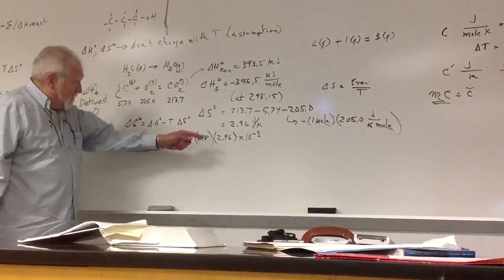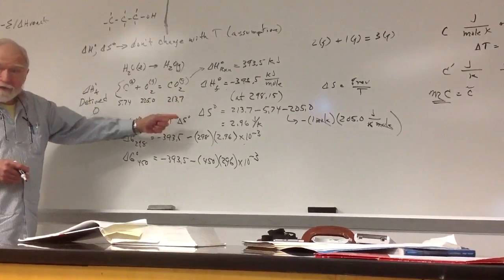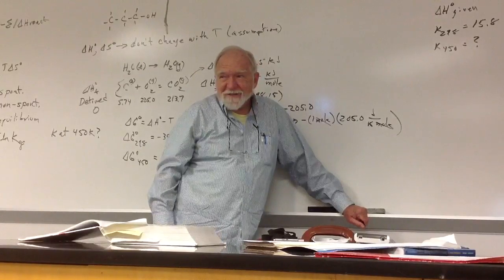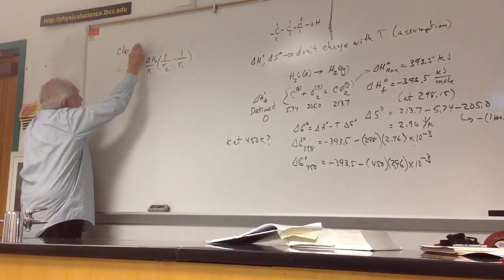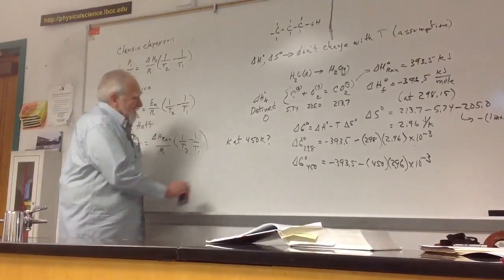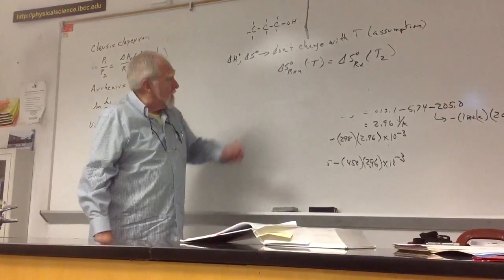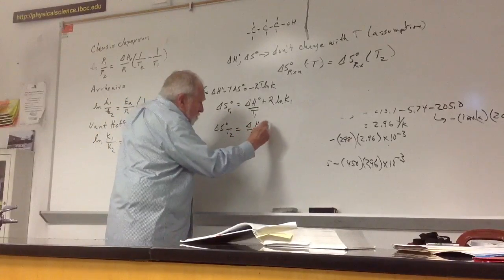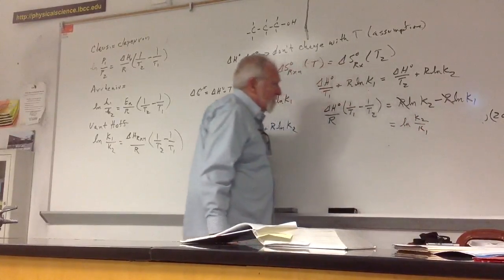Pre-Exam 2 Lecture Part 3